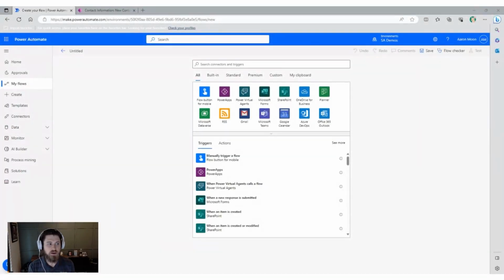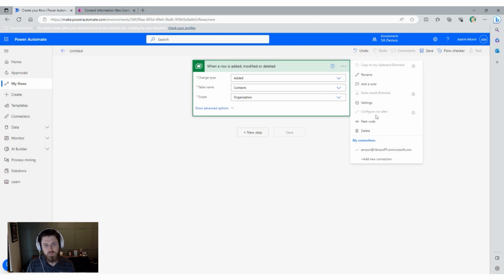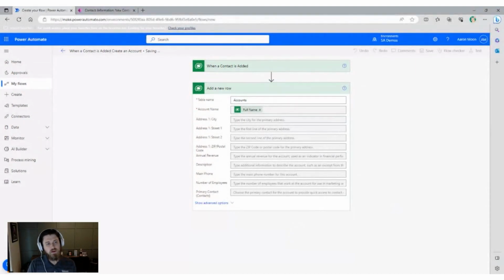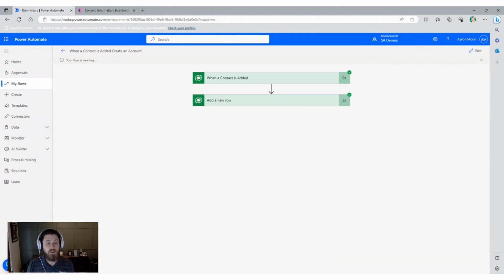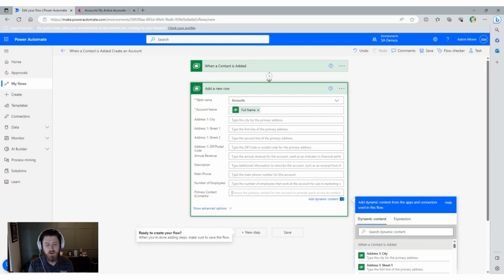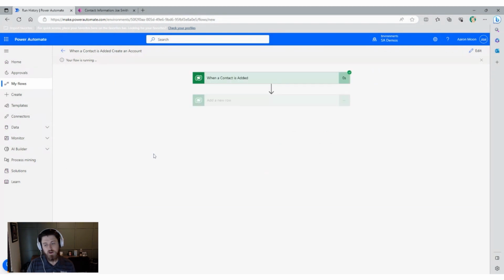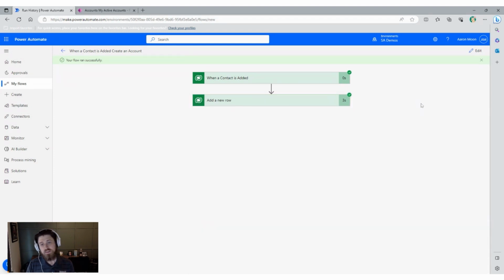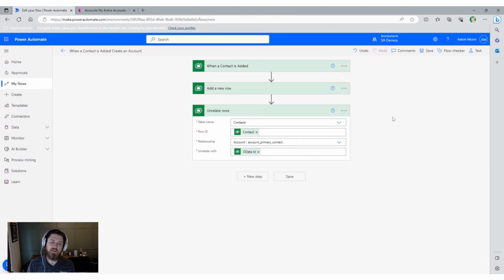Microsoft Power Automate Demo: How to Set Up Dataverse Lookup Value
Our Power Platform expert, Aaron Moon runs through a demo of how to set up Lookup Values in the Power Automate Dataverse. In this step-by-step demo, you will learn how to link things together when working inside of a database in Microsoft's Power Platform.

Interested in learning more about Power Automate?

Chapters:
00:00 Introduction
01:02 Power Automate Demo
05:18 Power Apps Example
15:13 Conclusion